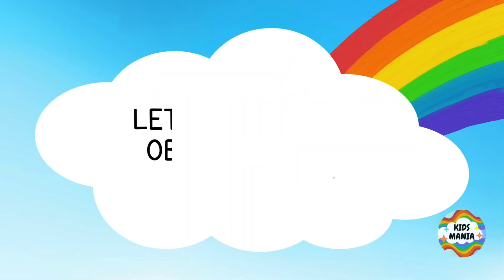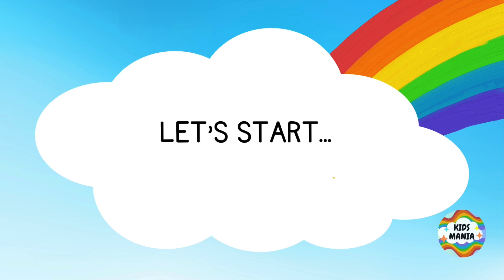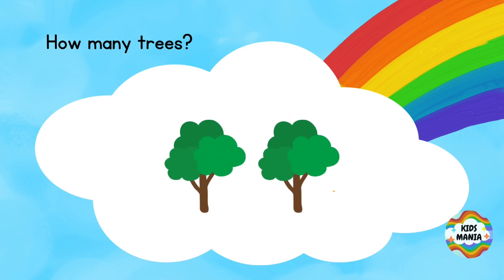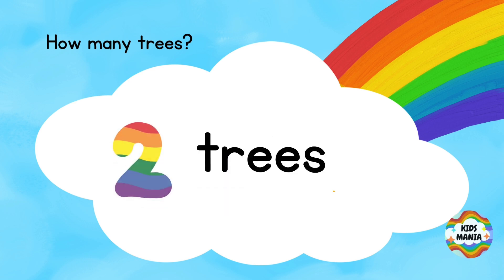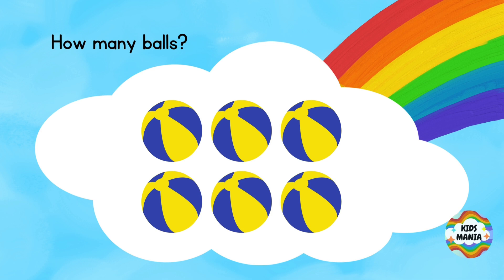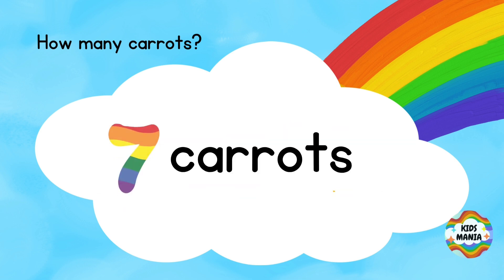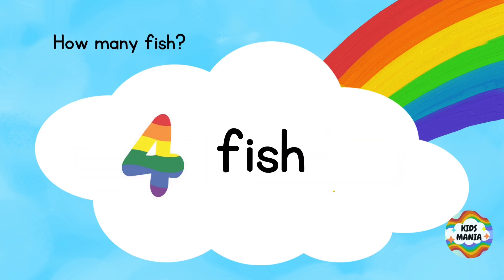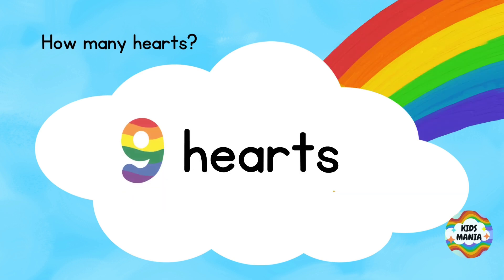🌈 Rainbow Numbers / Count Objects up to 10⭐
Welcome to our colorful world of numbers! In this fun and engaging animated video, your little ones will learn to count from 1 to 10 with vibrant, rainbow-filled numbers. Perfect for toddlers and preschoolers, this educational video is designed to make learning numbers a joyful experience.

Watch as we count various exciting objects like ⭐, 🍎, 🦆, 🥕, 🚤, ⚽, 🐟, 💖, and 🛼! Each number is paired with a corresponding quantity of objects, helping kids visually connect the concept of counting.

This video is an excellent tool for early learning, Montessori education, and building foundational math skills. It's ideal for children aged 3-6 who are just starting their journey into the world of numbers.

Encourage your child to count along with us and develop a love for learning through fun and play.
"Top Educational Toys for Kids: Must-have Early Learning Picks Related to Video " ‪@kidsmania2818‬

Product 1: Check out this amazing 🌈Melissa & Doug Wooden Rainbow Stacker!
Encourage your child's motor skills and creativity with the Melissa & Doug Wooden Rainbow Stacker. This classic toy is perfect for toddlers and young children.

Product 2: Explore the 🌈Melissa & Doug Rainbow Colored Wooden Lacing Beads!

Enhance your child's fine motor skills and creativity with the Melissa & Doug Wooden Lacing Beads. This colorful set is perfect for toddlers and young children to enjoy.

Product 3: Discover the 🌈Melissa & Doug Wooden Rainbow Abacus to Add and Subtract!

Help your child lean math in a fun and interactive way with the Melissa & Doug Wooden Rainbow Abacus. This colorful abacus is perfect for teaching addition and subtraction to young learners.